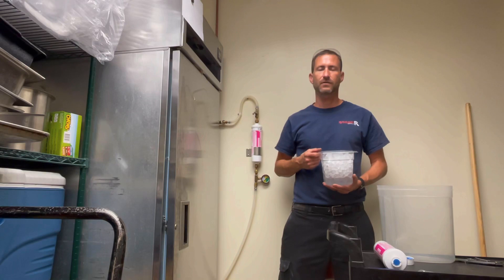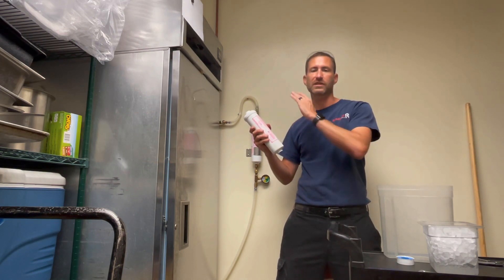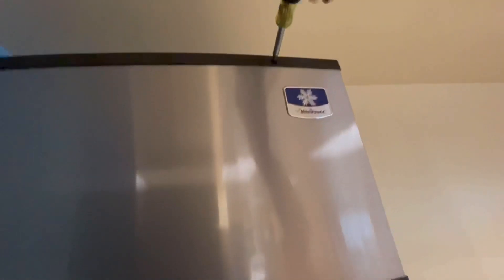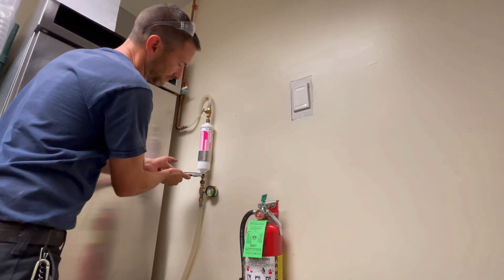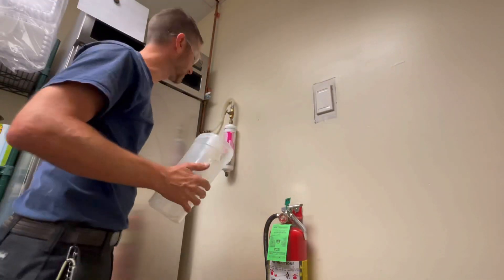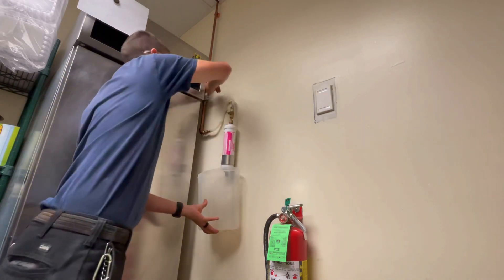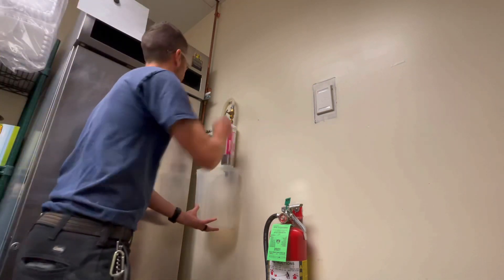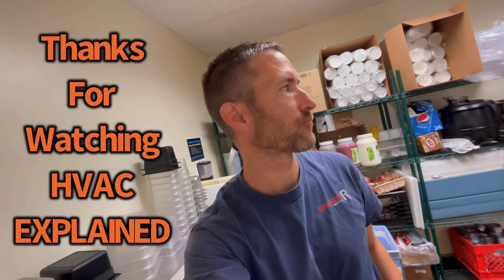What’s a Water Filter For?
Giving an example on why we install and periodically change water filters on Ice Machines.  Changing a water filter is a part of maintenance that is required by the manufacture. By doing this you will extend the units life, cleanliness of the unit and the health of our citizens.  Please follow your manufacture specifications on what type of water filter that you should be using and how often you should be changing it.  A majority of the time when people get a stomach bug from a restaurant it’s not from badly prepared food but can be caused from a poorly maintained icemaker.
Giving Tech tips along with general knowledge with ice machine maintenance.